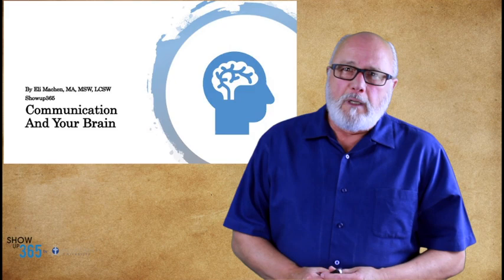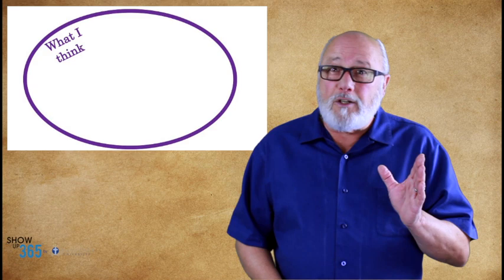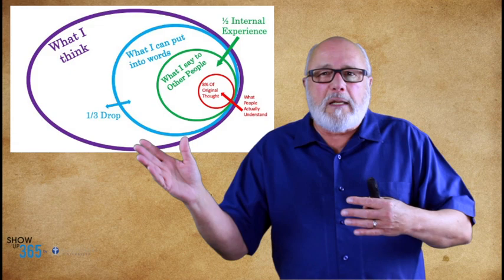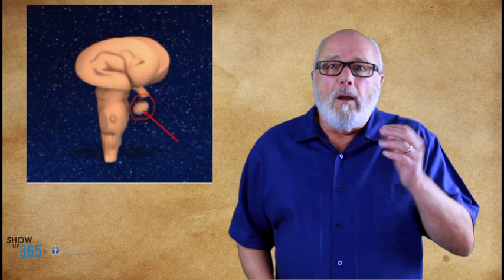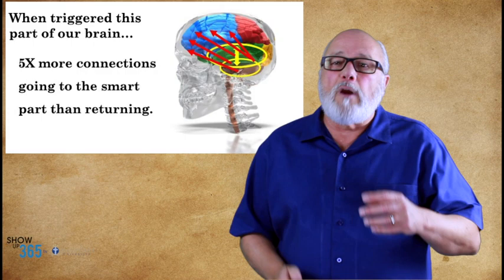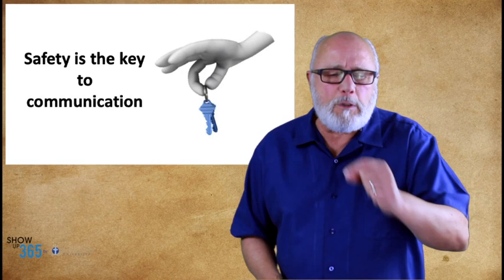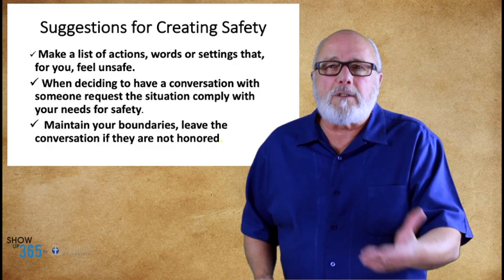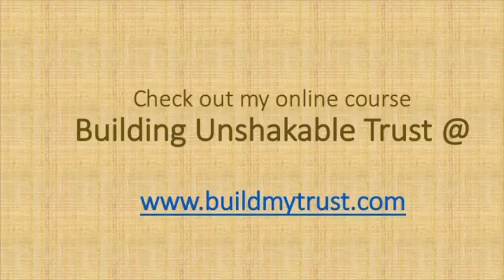Sexual Addiction: Hazards Couples in Recovery Face in Communication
Eli Machen explains the difficulties with communication and the keys to better relationships and empathy among couples, partners, and families.

Eli Machen LCSW, draws from resources such as Dr. Brene Brown, Dr. Patrick Carnes, and Dr Lian McGilchrist as he addresses issues that recovering couples face in their journey to intimacy.